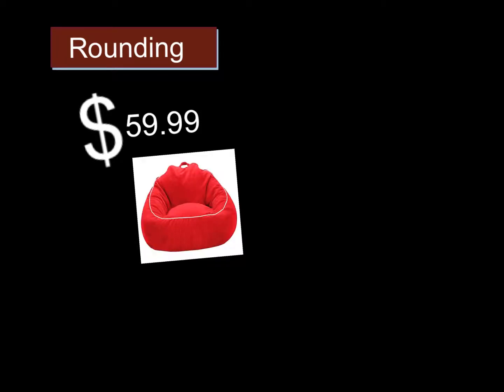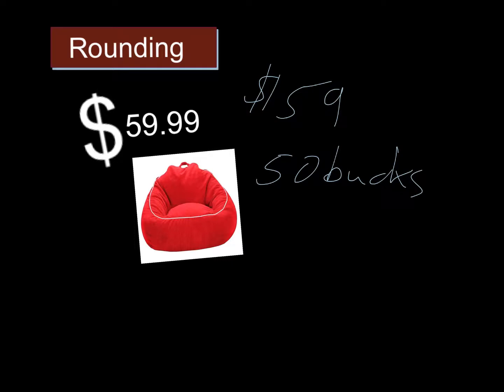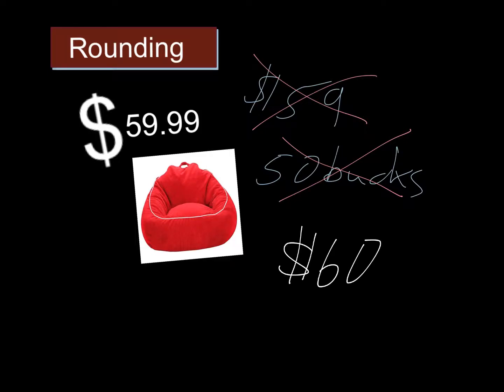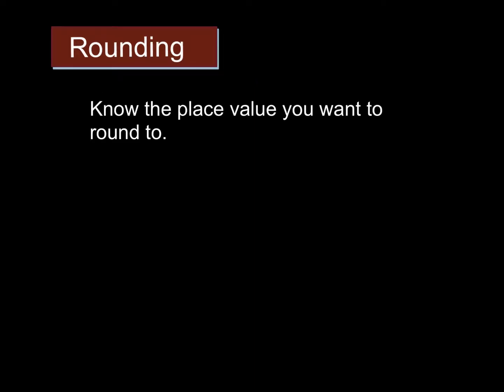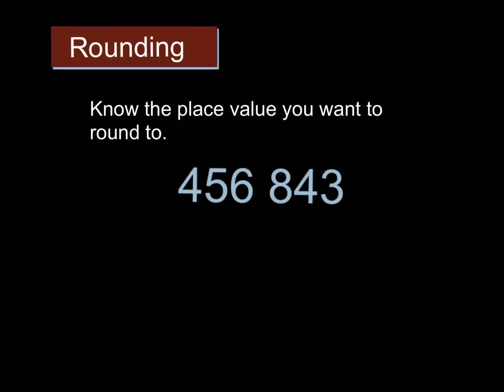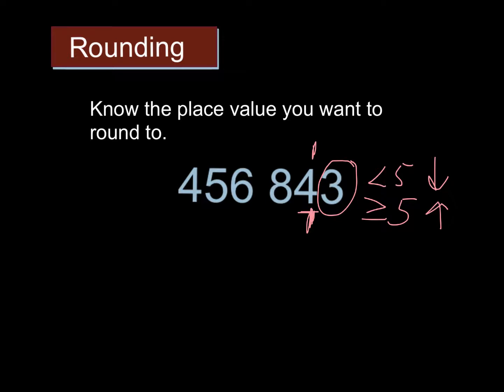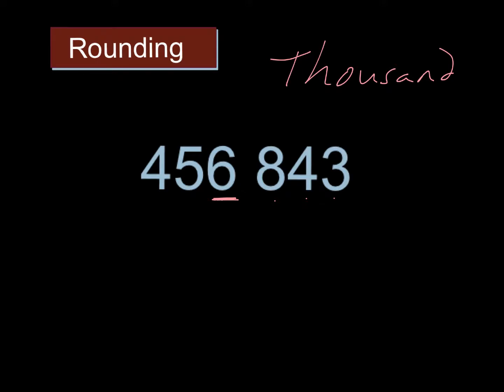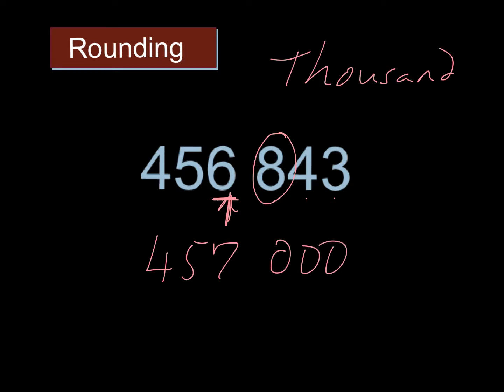Rounding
Overview of rounding numbers as part of a MATH1208 Math Foundations course from NBCC.